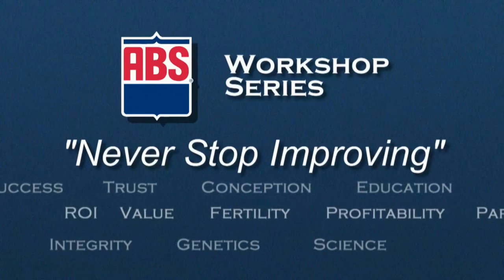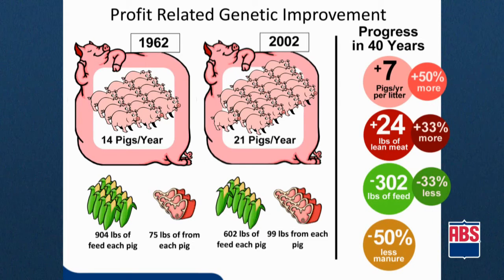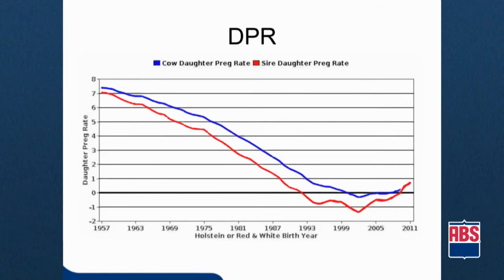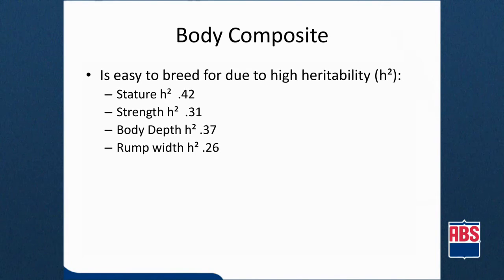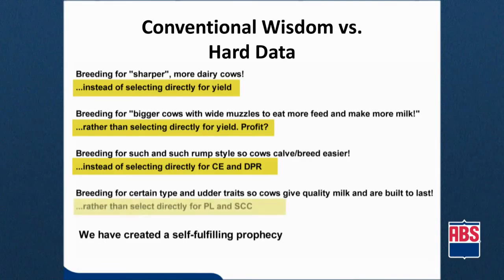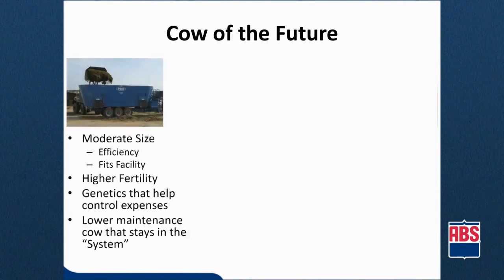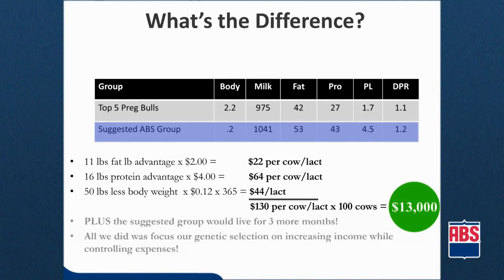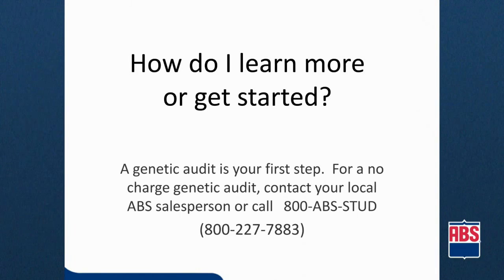ABS Net Profit Genetics | Solve Agri Pak - ABS in Pakistan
ABS Global is World Leader in Bovine Genetics. Solve Agri Pak is the leading solution provider to livestock & dairy farmers in Pakistan. Solve Agri Pak is proud partner of ABS Global to bring high quality valued genetics in Pakistan. ABS Net Profit Genetics is a concept of profitability and is the first choice for dairy farmers. Contact Solve Agri Pak for more details.